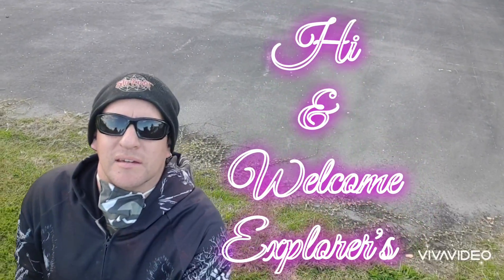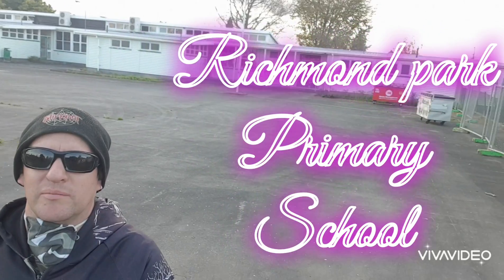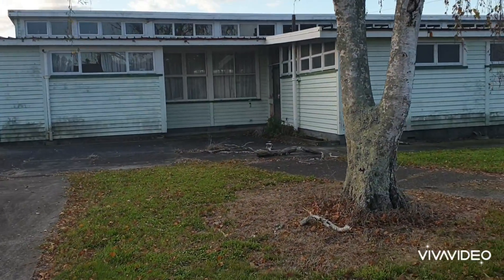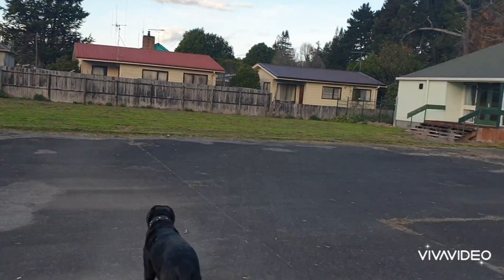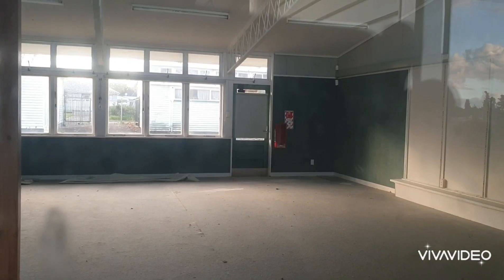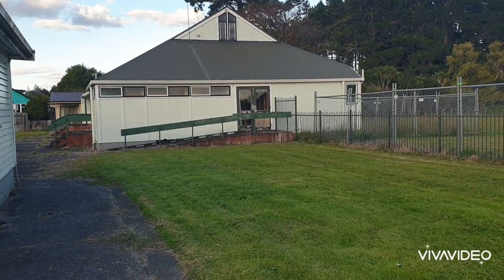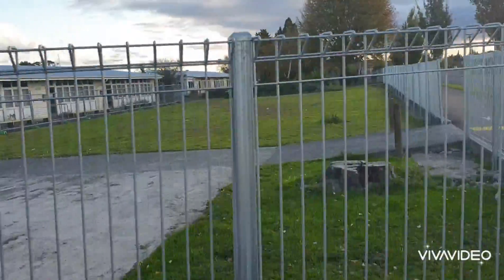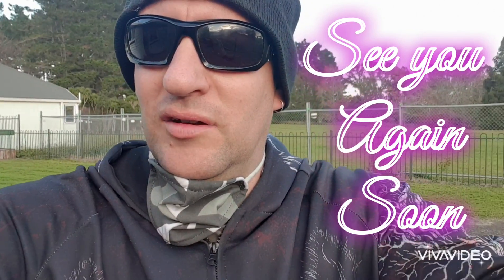Abandoned school Richmond Park Hamilton New Zealand 🇳🇿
Abandoned